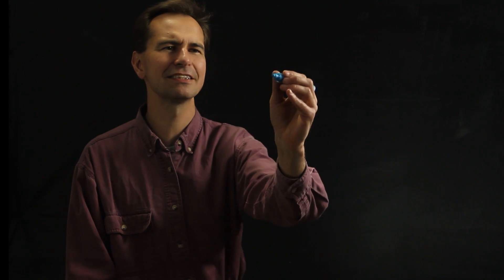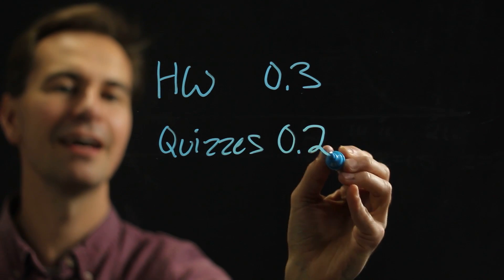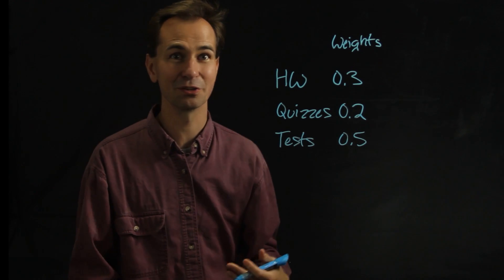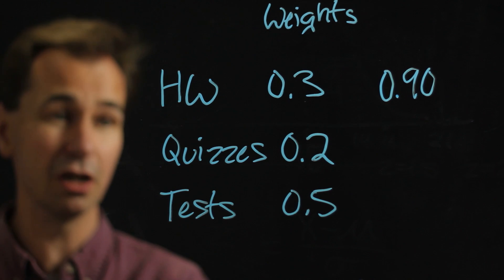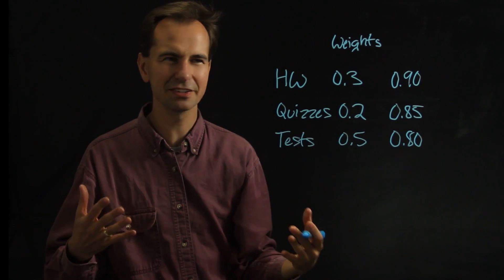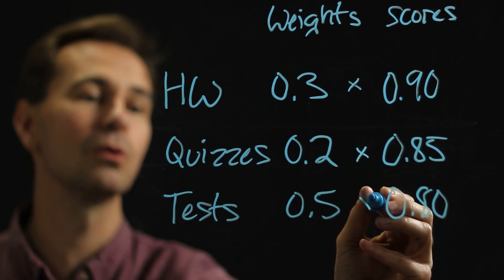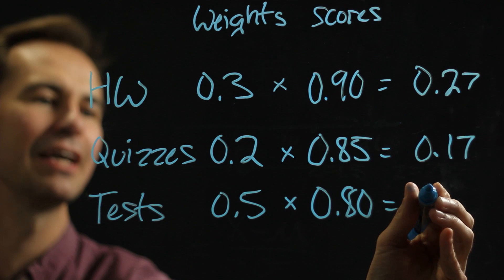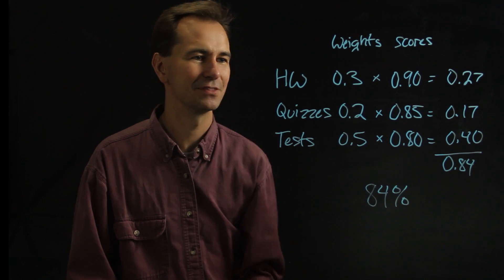How to Add Weighted Percentages : Physics & Math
Adding weighted percentages is something you might do for a variety of reasons, like to find out how class grade after homework and tests are taken into consideration. Add weighted percentages with help from a longtime experienced physics educator in this free video clip.